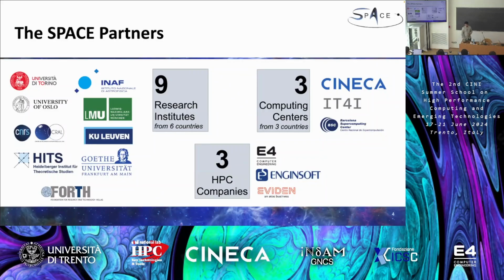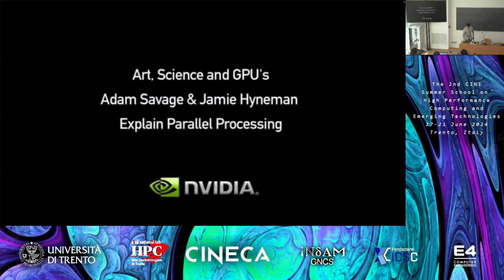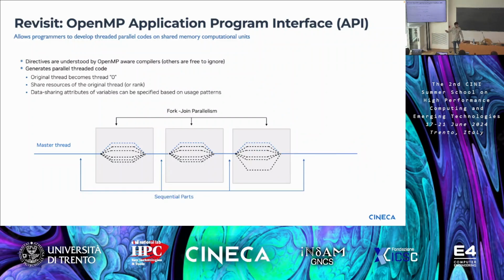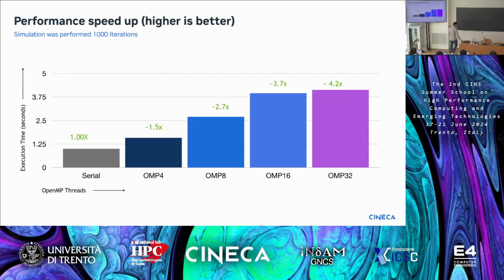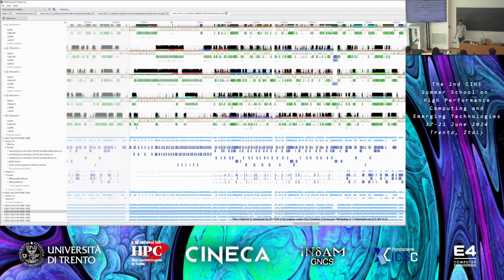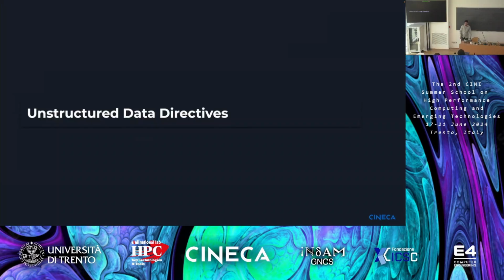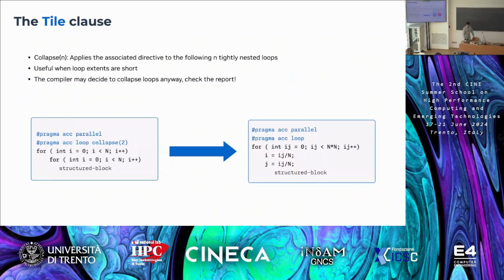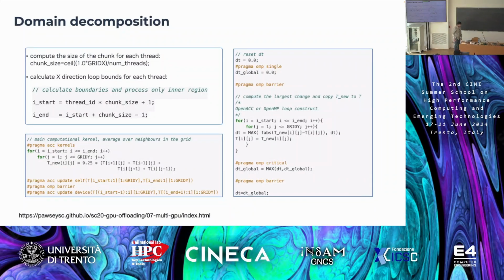Introduction to Accelerated Computing using OpenACC - N. Shukla